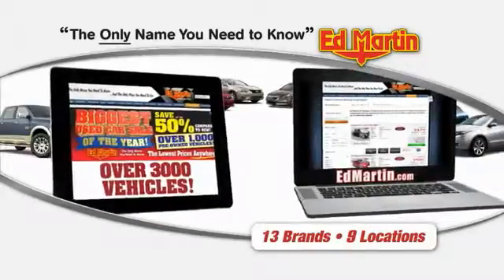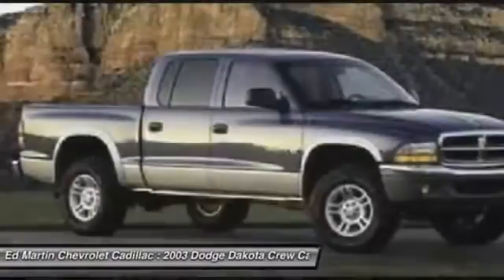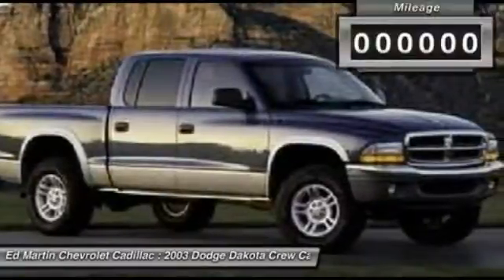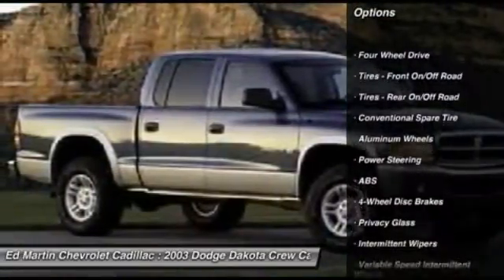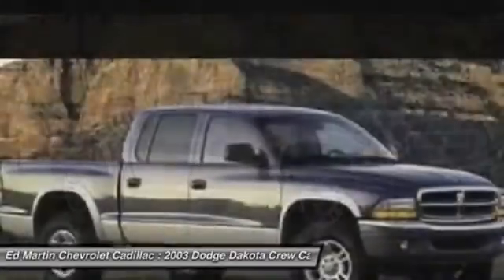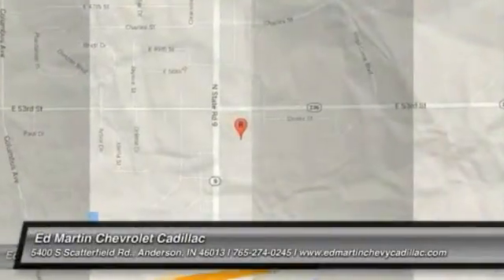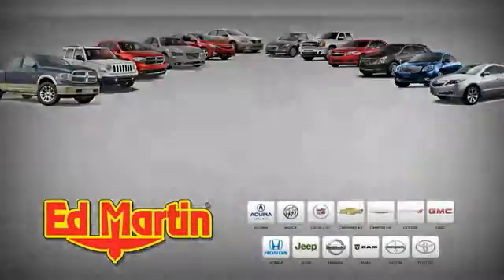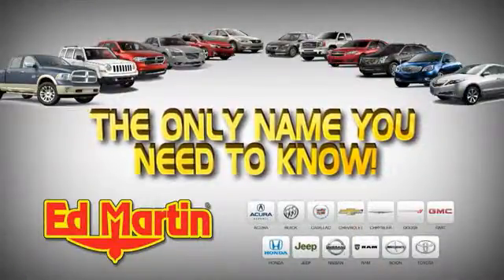2003 Dodge Dakota 465008C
2003 DODGE DAKOTA Anderson, IN
Stock# 465008C

Dakota Sport, 4D Quad Cab, Next Generation Magnum 4.7L V8, 5-Speed Automatic, 4WD, Silver, and Cloth. Crew Cab! Short Bed! Be the talk of the town when you roll down the street in this attractive 2003 Dodge Dakota. New Car Test Drive said it's  ...a solid, well-built truck we found fun to drive...If you don't want a full-size truck and compacts seem too small, then the Dodge Dakota may be just right...  This superb Dodge is one of the most sought after used vehicles on the market because it NEVER lets owners down.